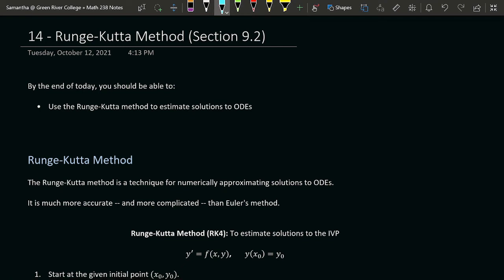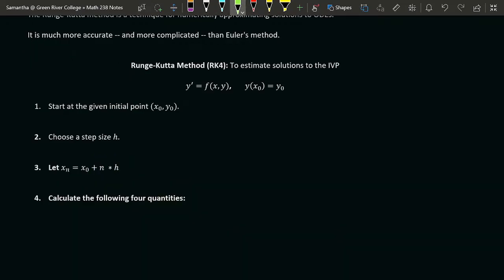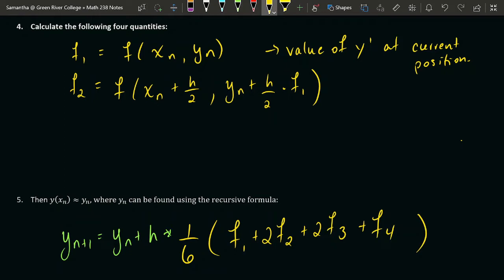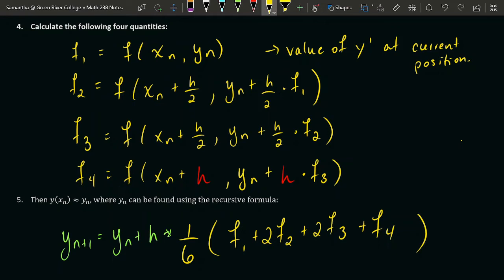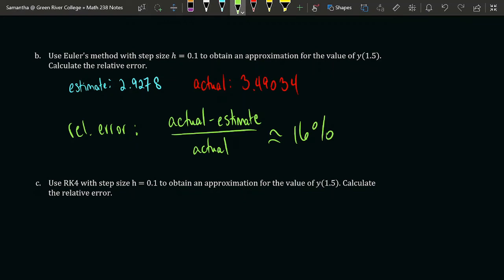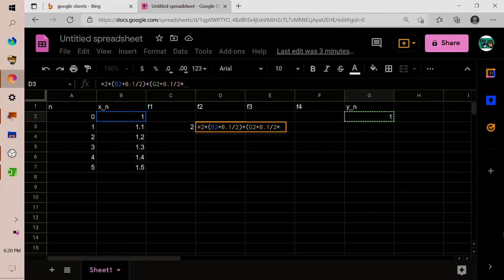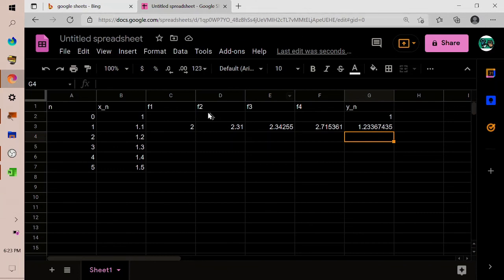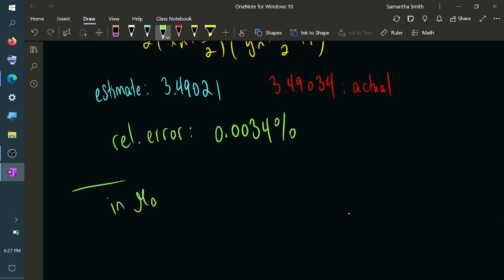Differential Equations - 14 - Runge-Kutta Method (RK4)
00:00 Introduction
02:30 RK4 Algorithm
07:55 Example